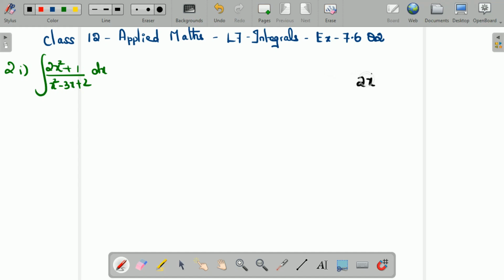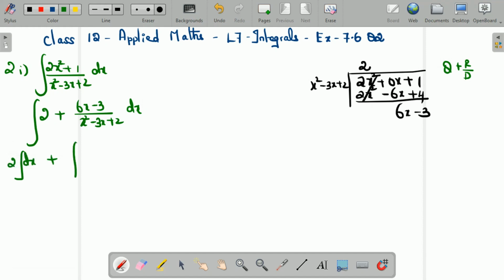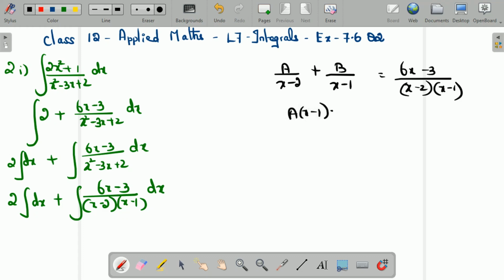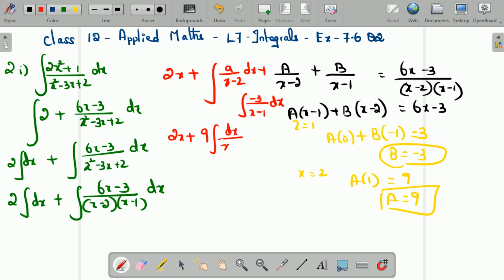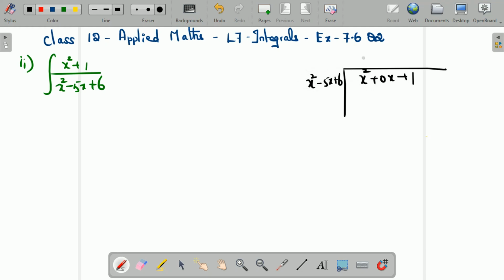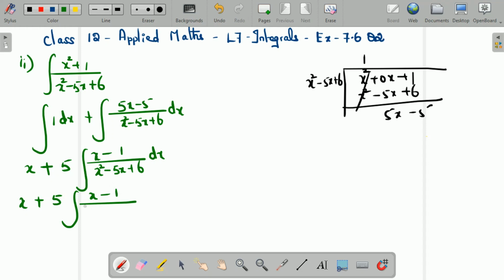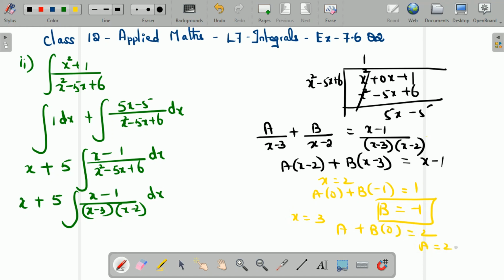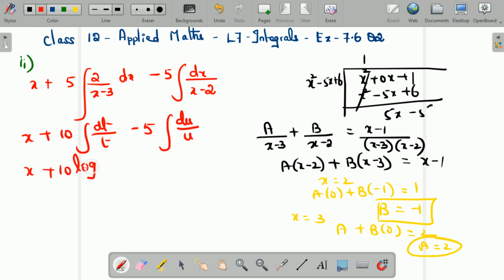Ex 7.6 Q2 (i) Integral (2x^2+1)/(x^2-3x+2)dx (ii) Integral (x^2+1)/(x^2-5x+6) dx